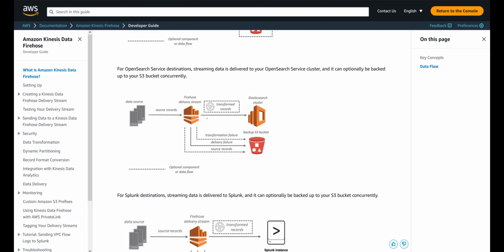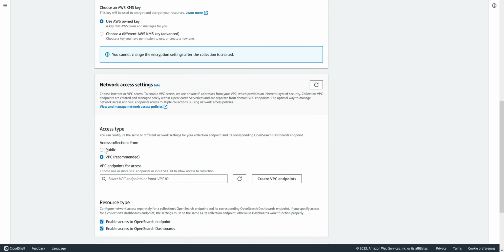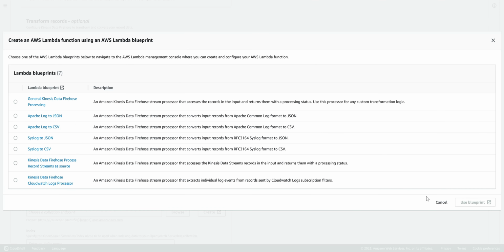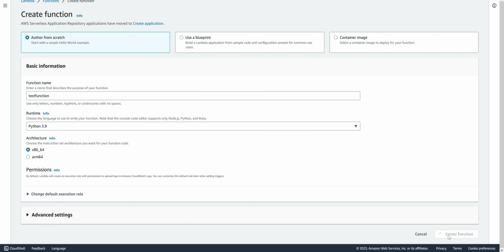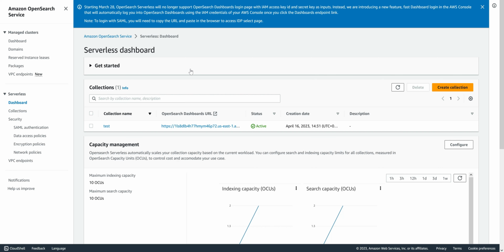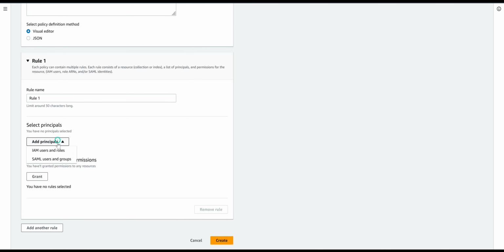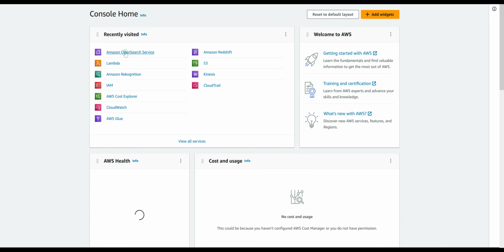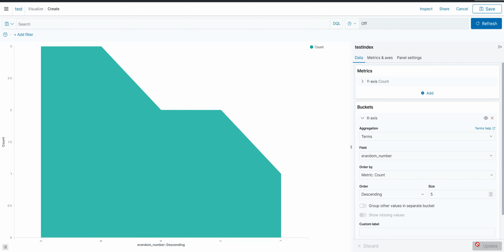How To: AWS OpenSearch Serverless and Kinesis Data Firehose Data Analytics with Dashboards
With Kinesis Firehose AWS offers a ready made solution to stream real-time data to a number of convenient destinations. In combination with Amazon OpenSearch serverless it can be a powerful tool to store and analyze data on a petabyte scale without writing a single line of code.

Chapters:
00:00 Kinesis Firehose & OpenSearch Serverless
00:19 Create OpenSearch Serverless Collection
01:20 Create Kinesis Firehose
02:38 Create Lambda Function
03:08 IAM Role for Lambda Function
03:27 Create IAM User
03:51 Create Lambda Data Access Policy
04:24 Create Firehose Data Access Policy
04:55 Test Lambda Function
05:00 Permissions for IAM User
05:34 View Results
06:06 Create Dashboard